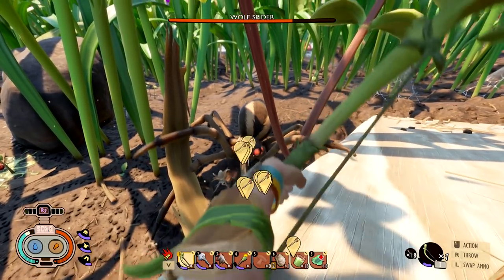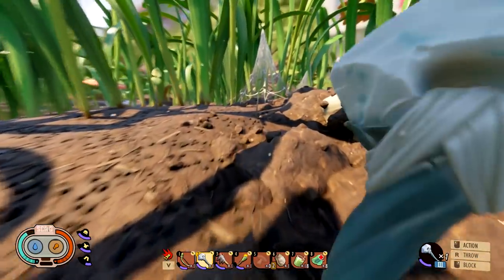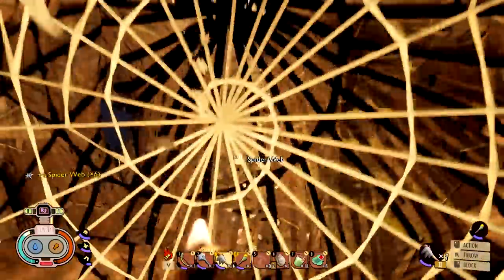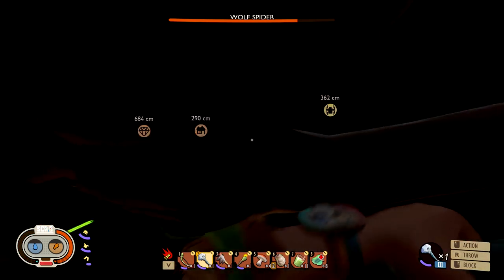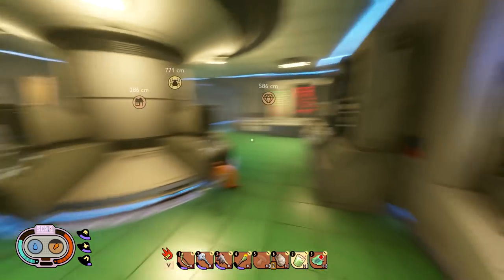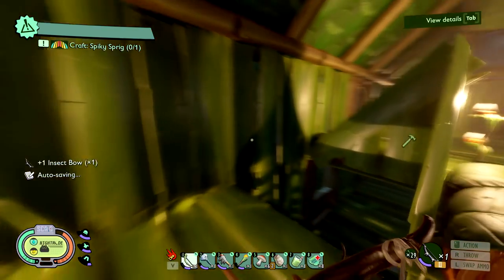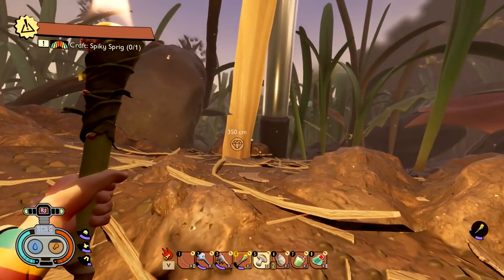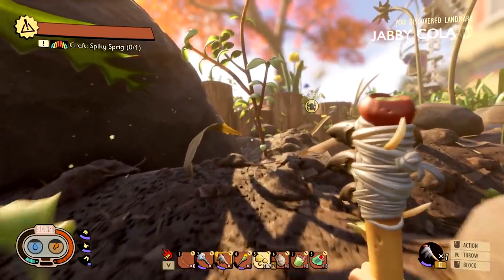Dangerous Hunt, New Bow! | Grounded Gameplay | EP17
Grounded Gameplay Let's Play  - The world is a vast, beautiful and dangerous place – especially when you have been shrunk to the size of an ant. Can you thrive alongside the hordes of giant insects, fighting to survive the perils of the backyard?